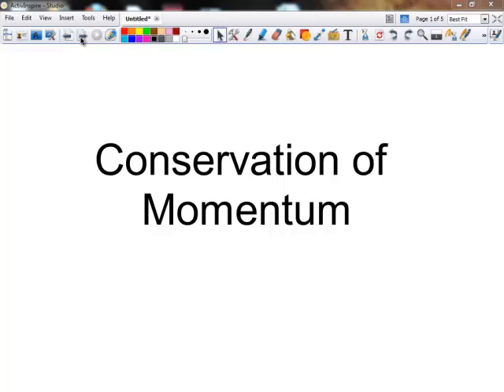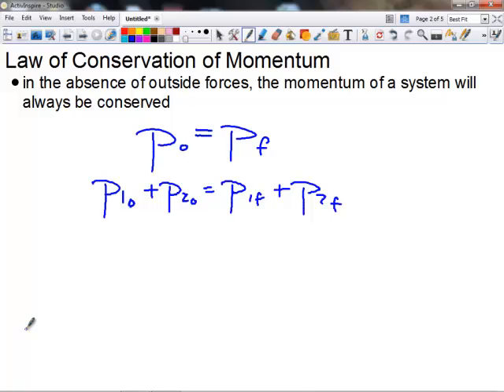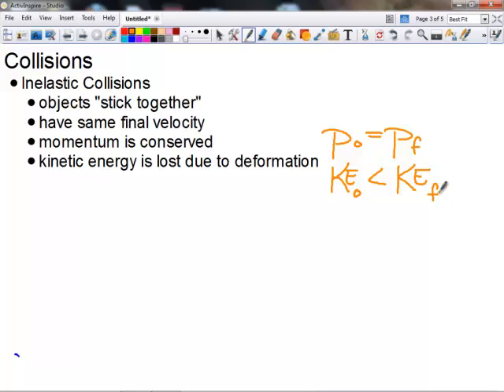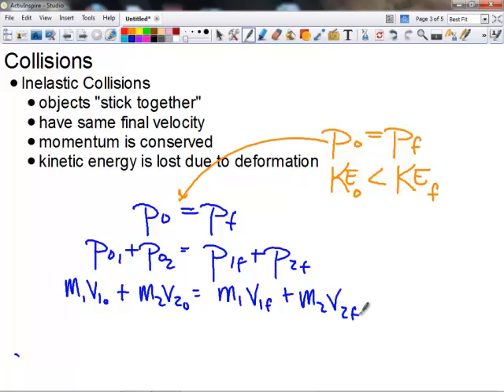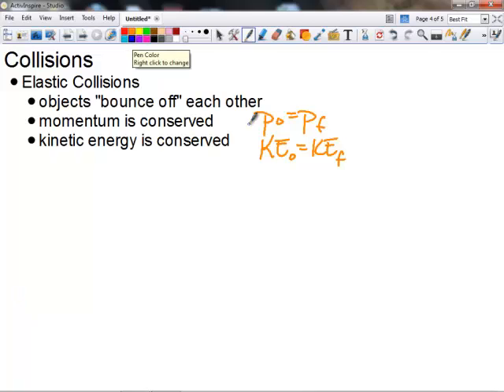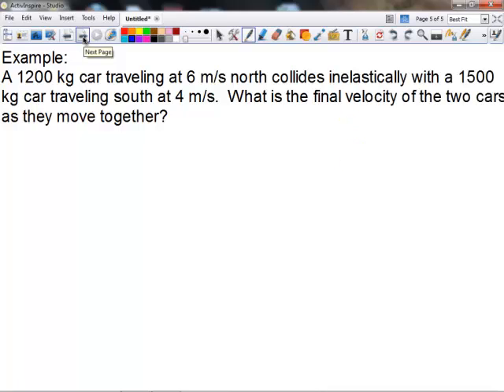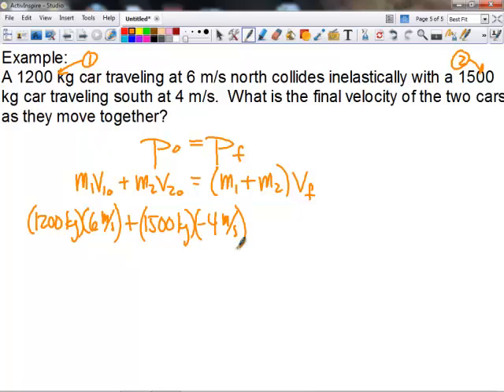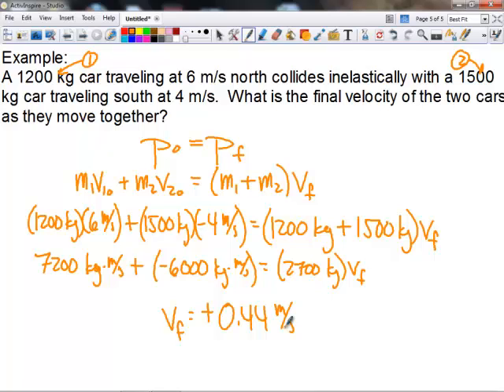KMHS Physics- Conservation of Momentum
A screencast of a lecture about the conservation of momentum for an honors-level high school physics class.